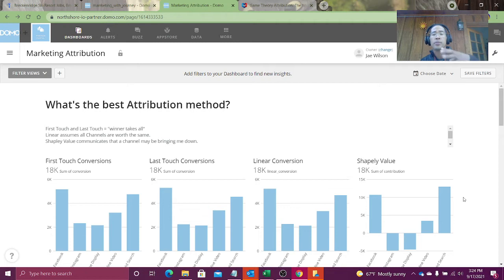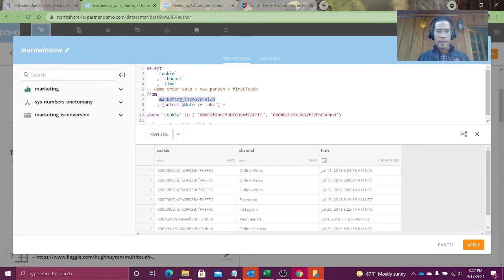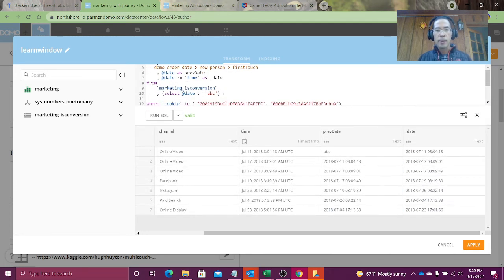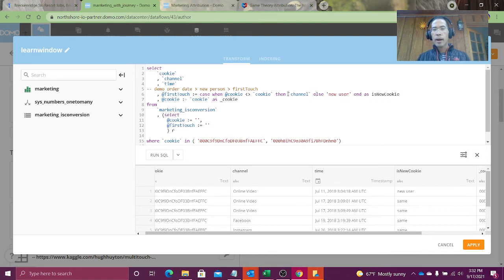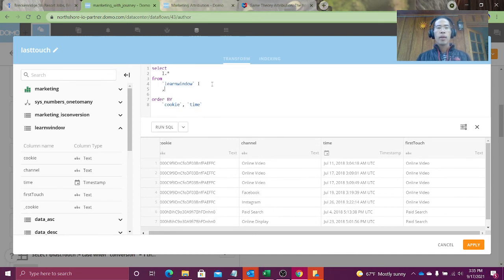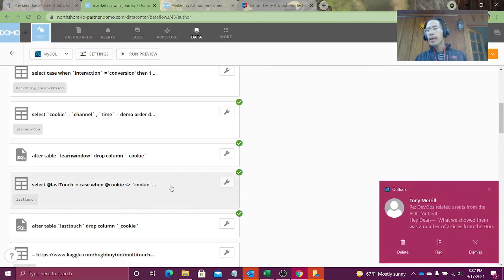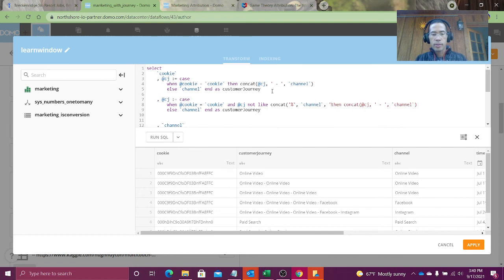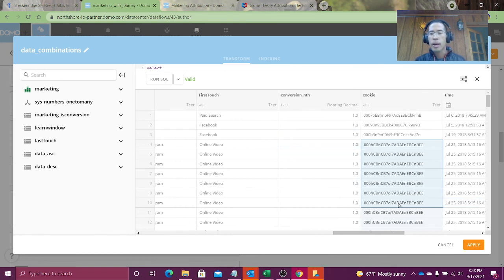Domo + Marketing Attribution & Shapley Value p1 // window functions in MySQL 5.6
Marketing attribution is a solved problem in theory but a messy one in practice — especially when your stack runs MySQL 5.6 inside Domo, which lacks native window functions. This video covers the foundational concepts behind touch attribution models (First Touch, Last Touch, Linear, Time Decay, and Shapley Value / game-theory-based attribution), including how to identify channels that are actively hurting conversion, not just failing to help. Part 1 focuses on implementing MySQL variable-based workarounds to simulate window function behavior in Domo's Beast Mode and DataFlow environment — a technique that unlocks multi-touch attribution logic without requiring a database upgrade.

What you'll learn:
- Differences between First Touch, Last Touch, and multi-touch attribution models
- How Shapley Value attribution works and why it surfaces underperforming channels
- How to use MySQL 5.6 session variables as a proxy for window functions (ROW_NUMBER, cumulative sums) inside Domo